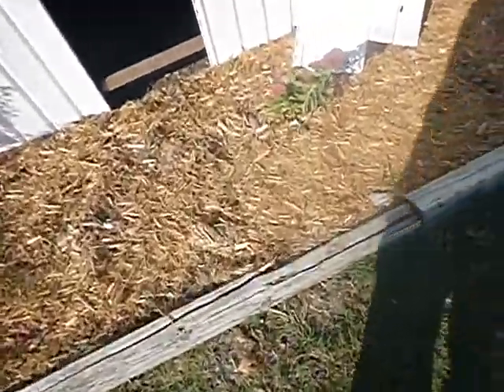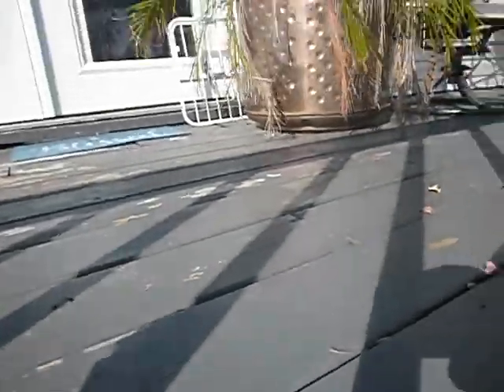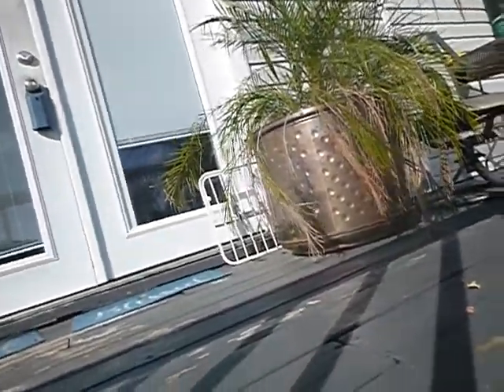1A. Crawl-Space Tour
I apologize for the muffled audio, I was wearing a mask.